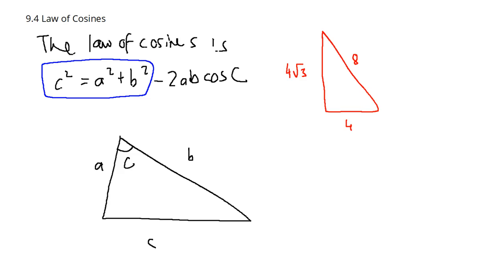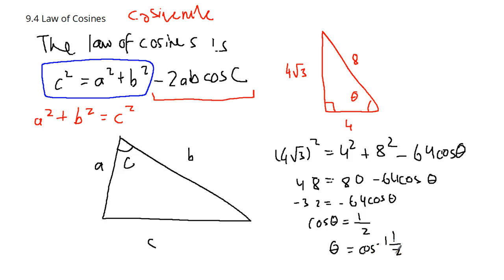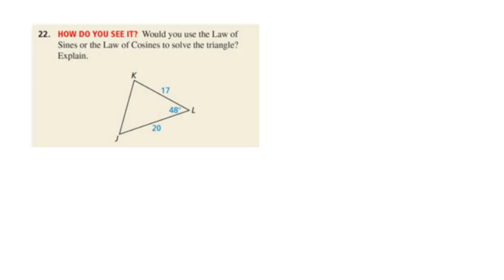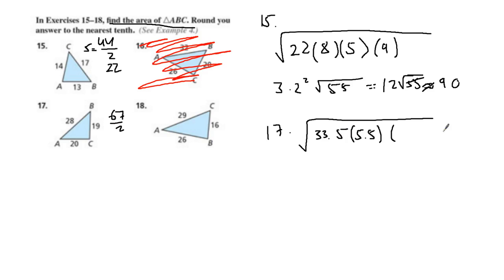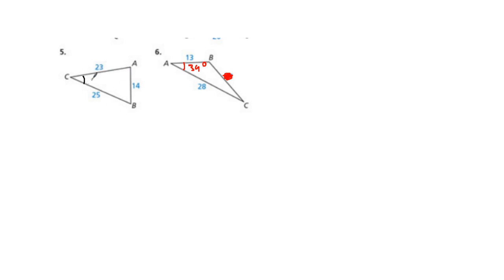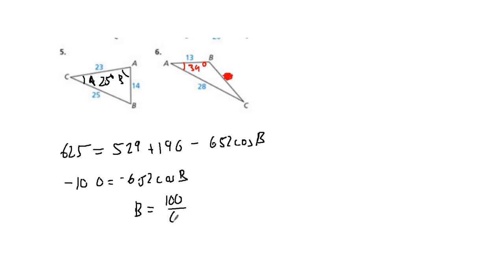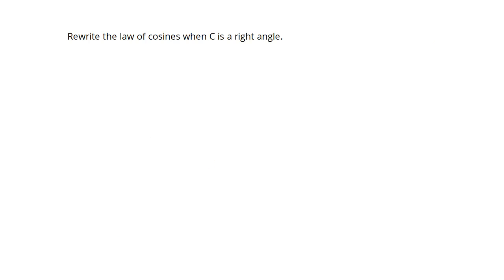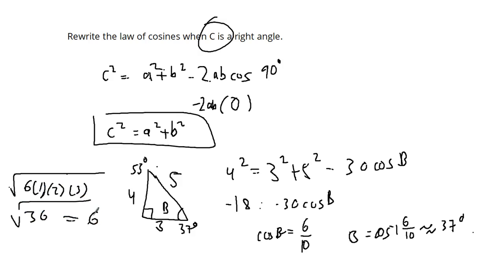Integrated Math 3 | 9.4 Law of Cosines